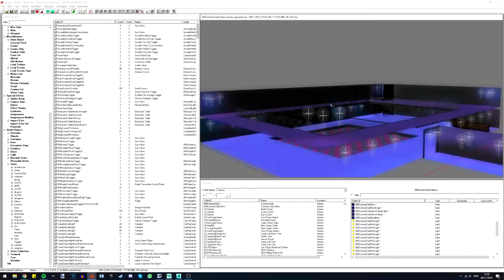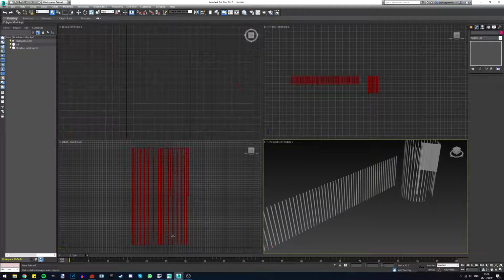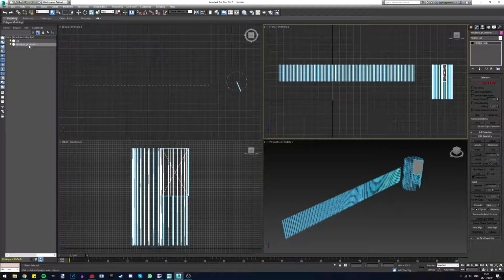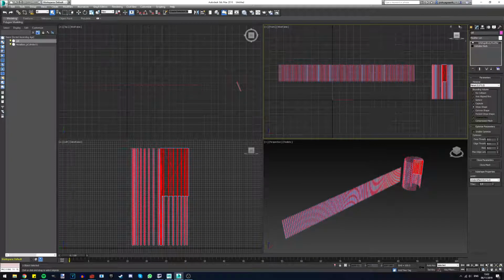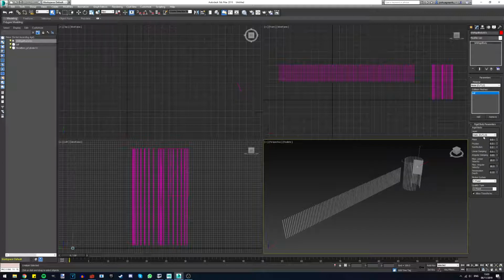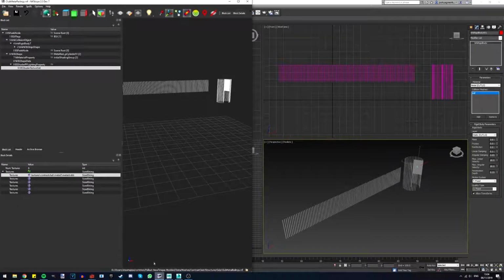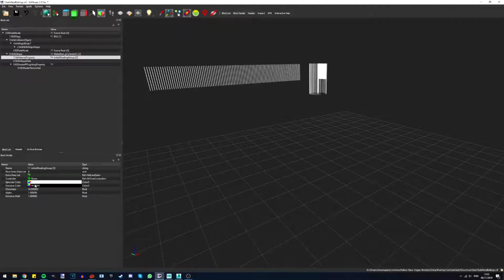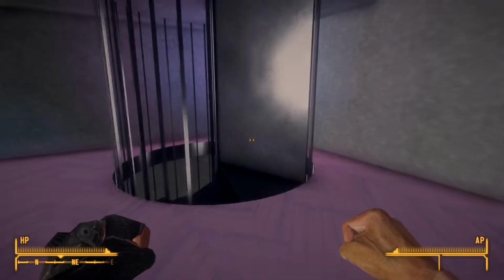Fallout 3/NV Creating custom collision for your meshes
- 3DS 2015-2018 (I haven't tested this version but it looks identical!)